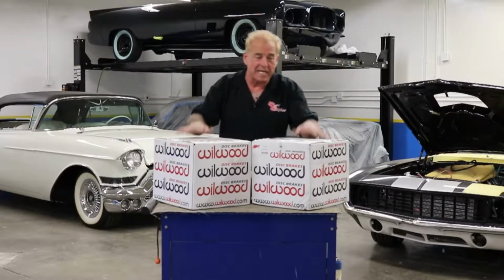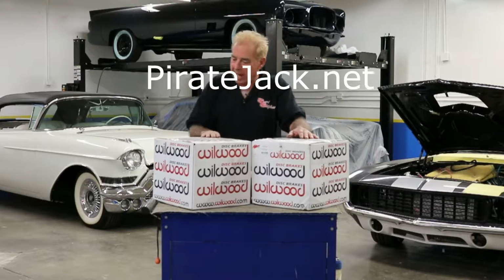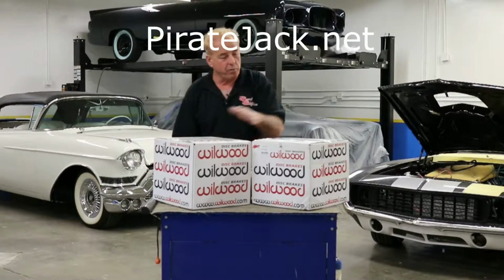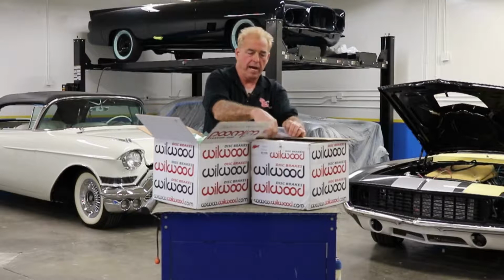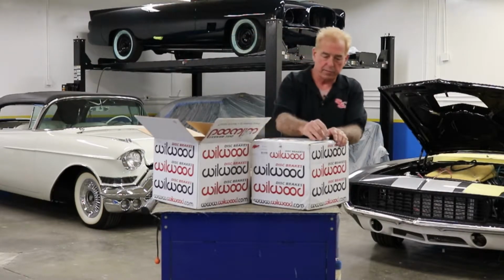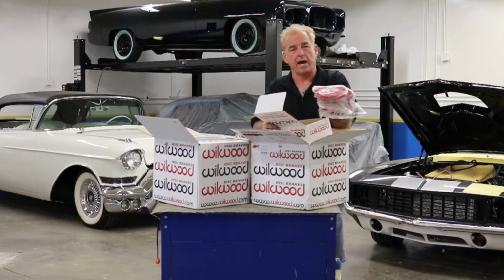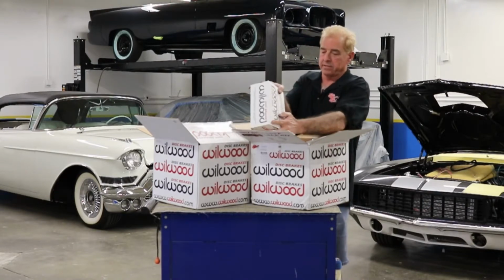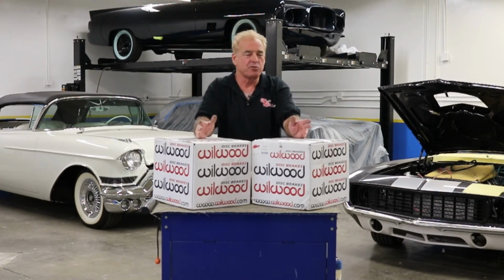Open Box Wilwod Disc Brake Set up Elcamino with Mark Boice Scared Shiftless Rides and Wrecks.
Part 1 Open Box wilwod disc brake setup for 1964 Elcamino front and rear. Install tips and trick to follow in other parts. Join Mark Boice with Scared Shiftless Rides and Wrecks open box and preview product. How to install wilwod disc brakes.